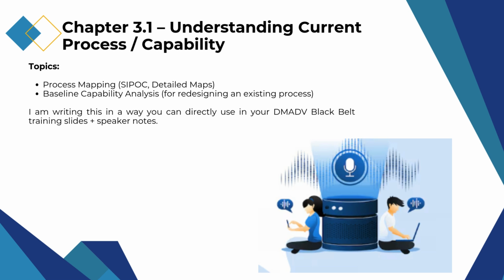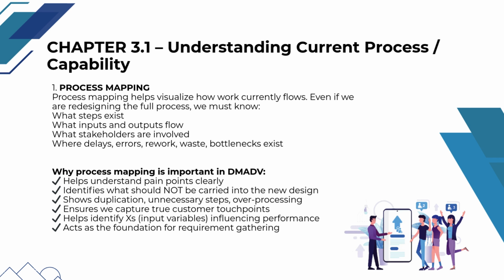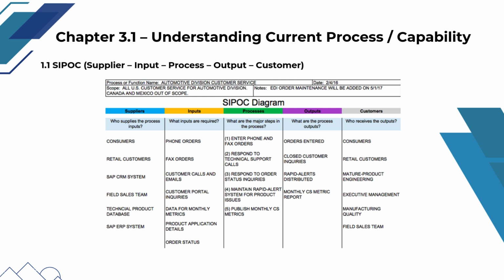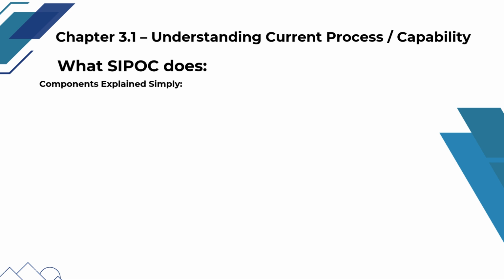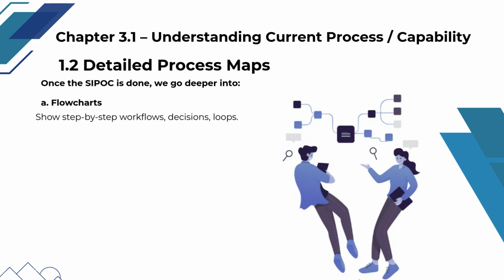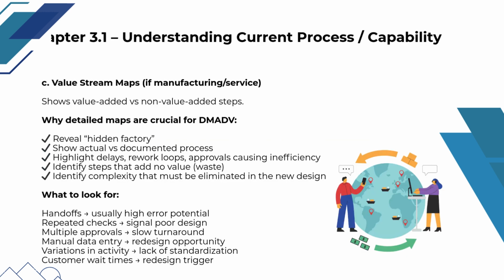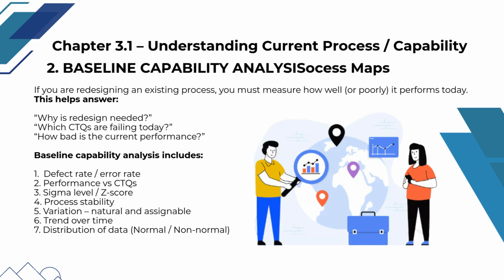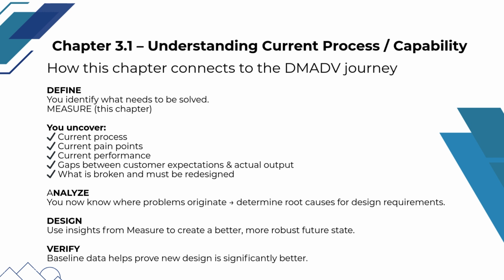SECTION 3 – MEASURE PHASE Chapter 3 1 – Understanding Current Process Capability Video